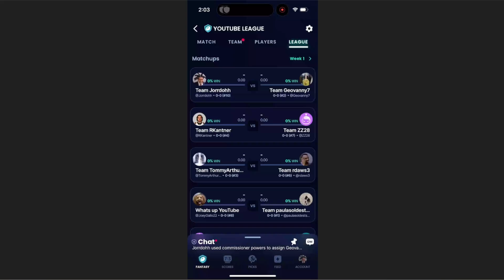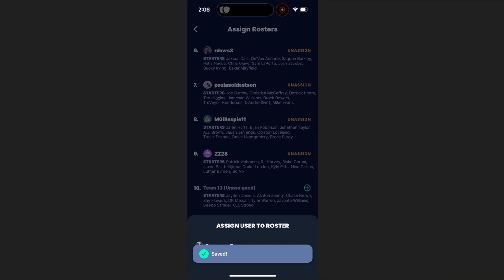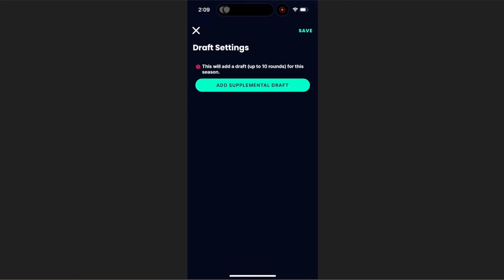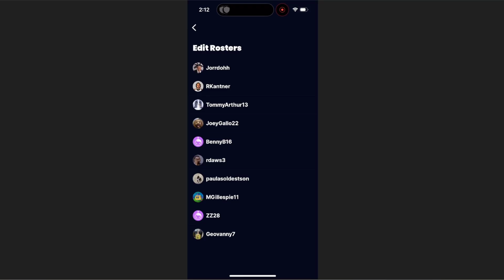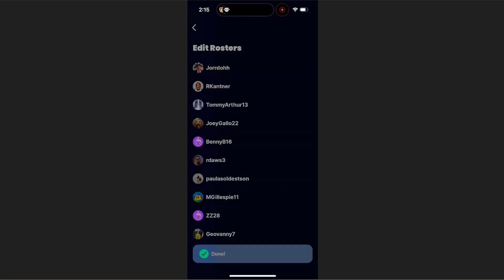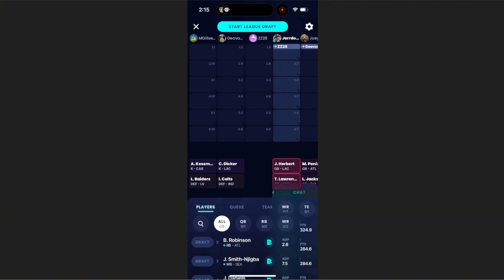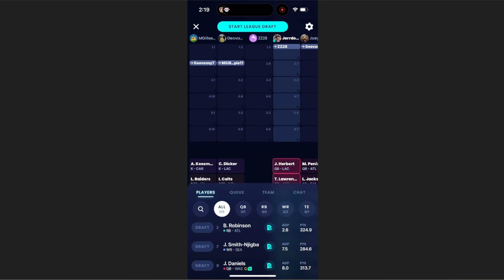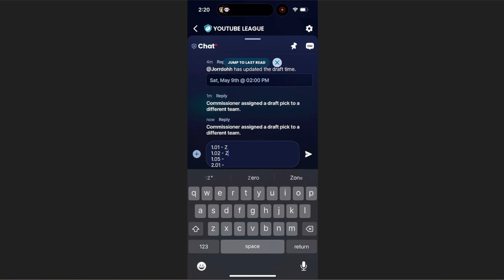HOW TO SET UP A DISPERSAL DRAFT ON SLEEPER!!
how to set up a dispersal draft on the sleeper fantasyfootball dynastyfootball app!!